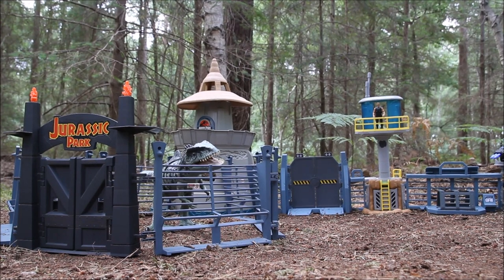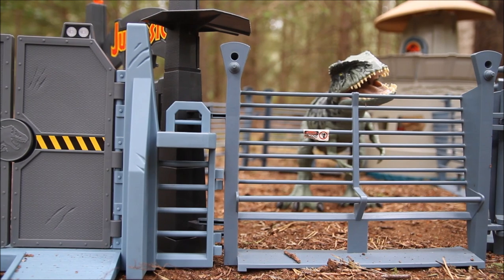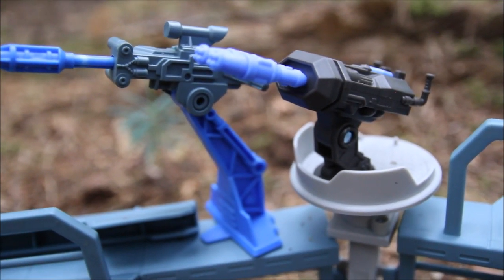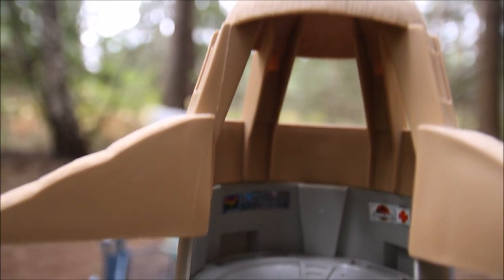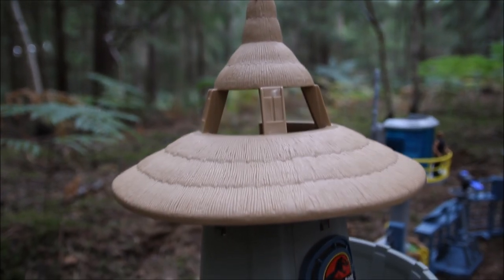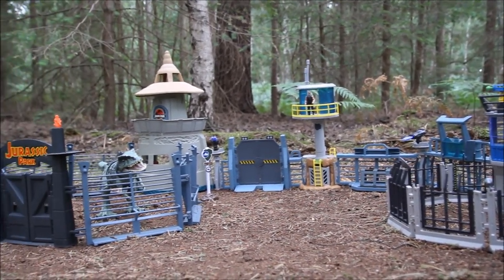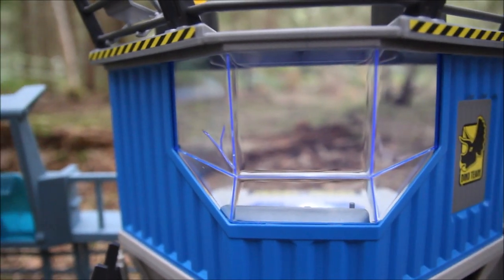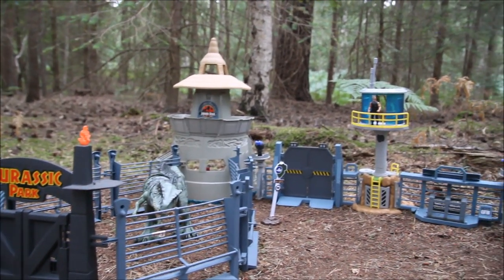Jurassic World Playset Comparison Chaos Outpost Command Compound and Dino Research Station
Mattel Jurassic World Chaos Outpost, Kenner Jurassic Park Command Compound and Schleich Dino Research Station